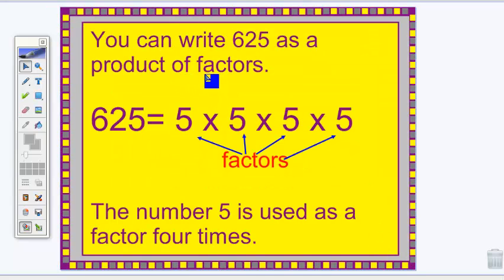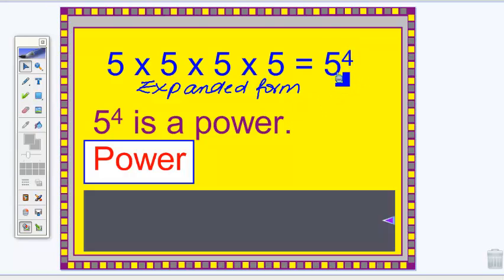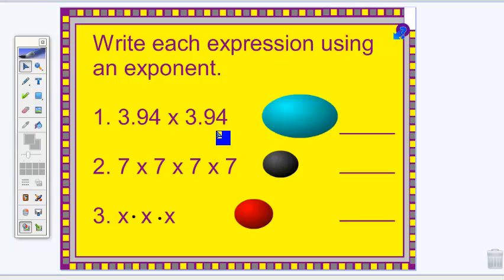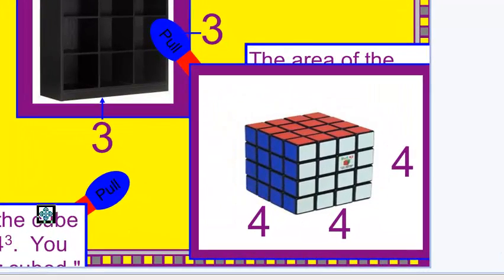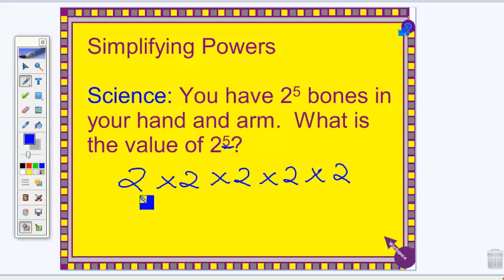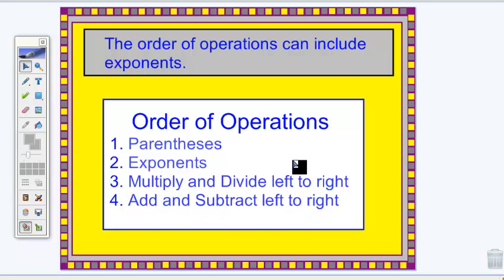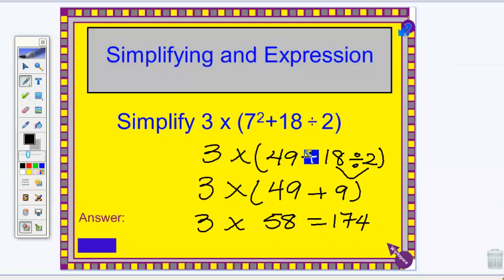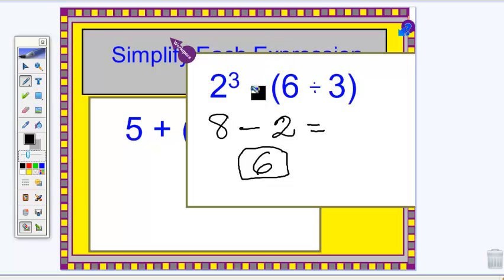Lesson 4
Exponents and the order of operations